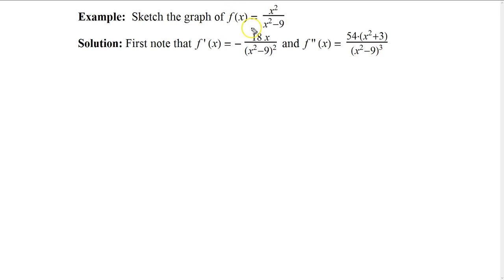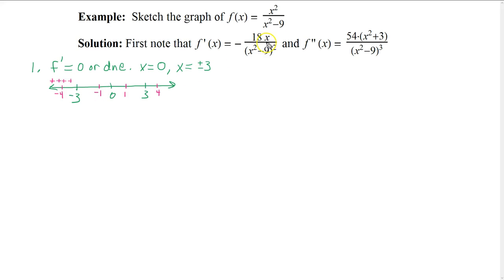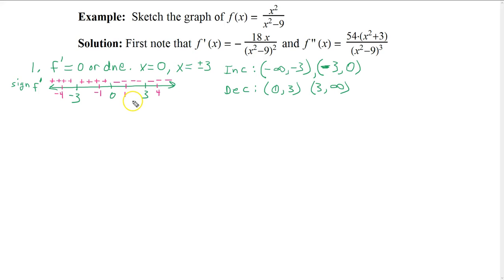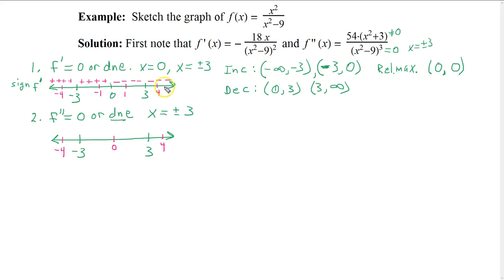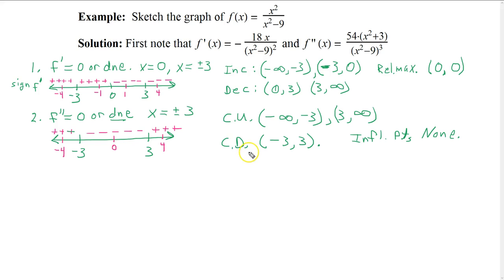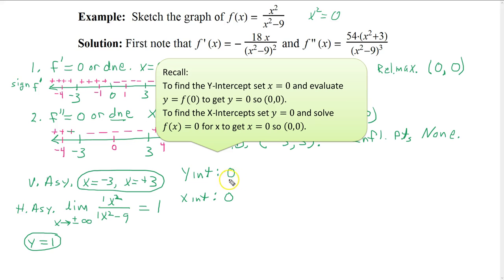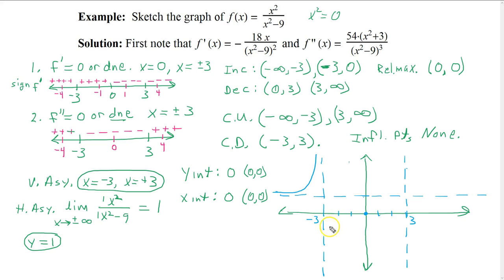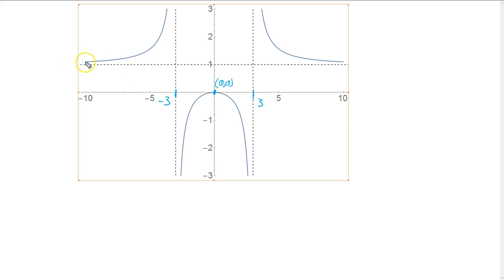Calculus 1: Applications - Graphing Example 1